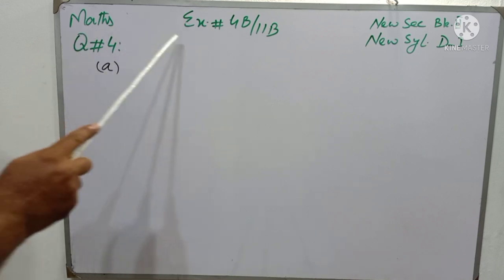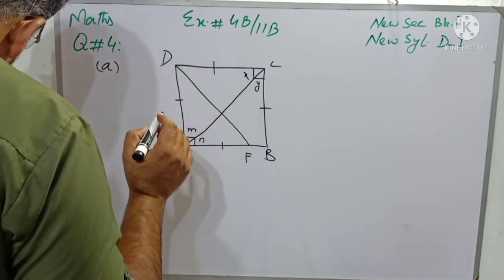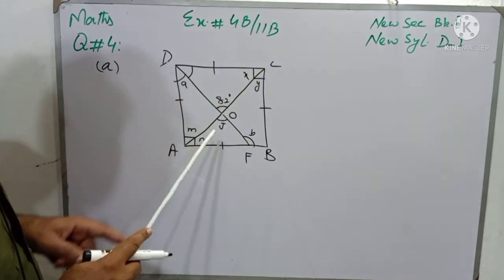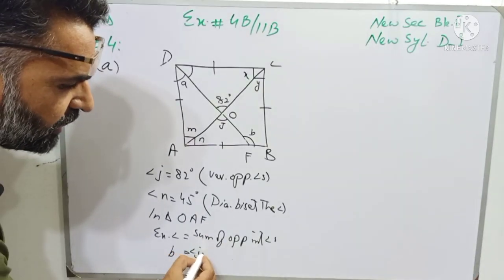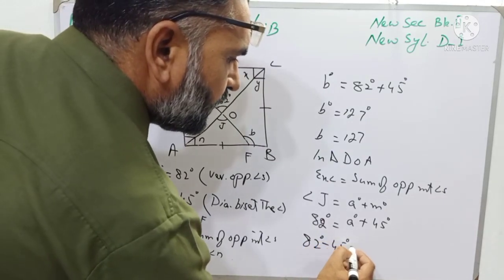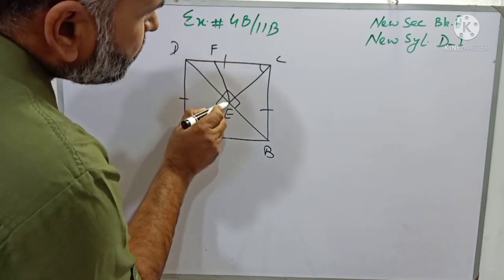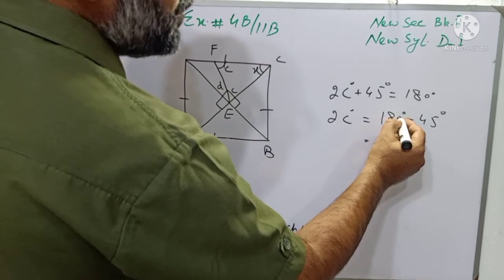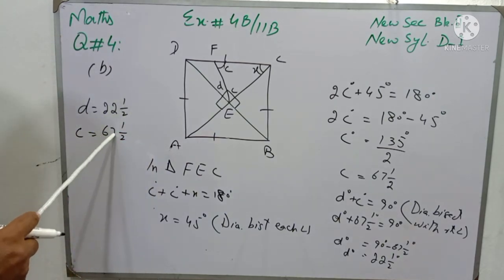New Sec Maths book II Exercise 4B Question#4/New Syllabus D1 Ex. 11B Question#4 by Sir Abid Hussain